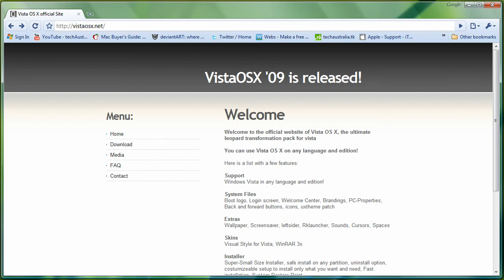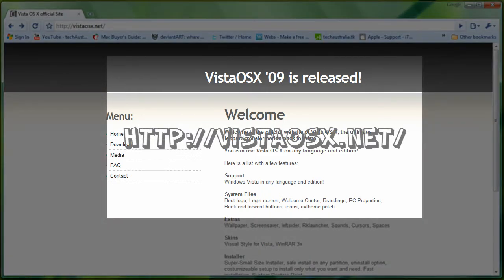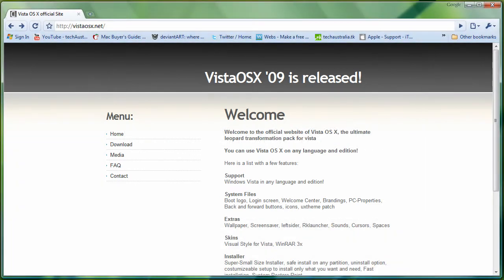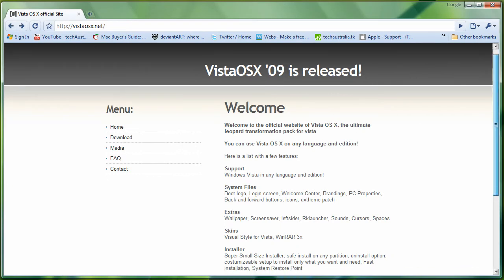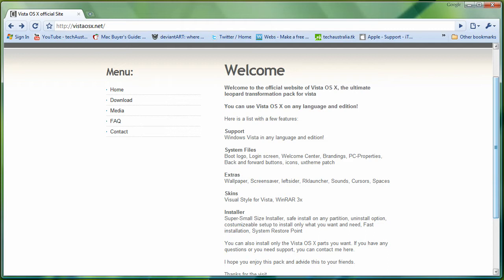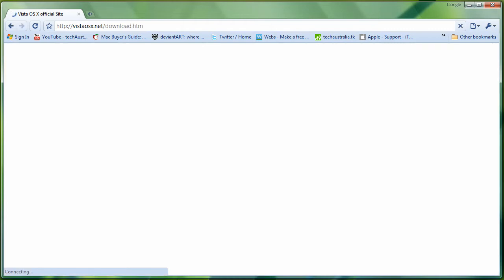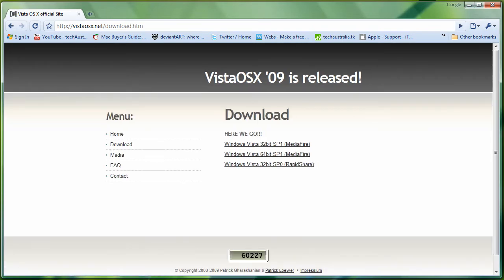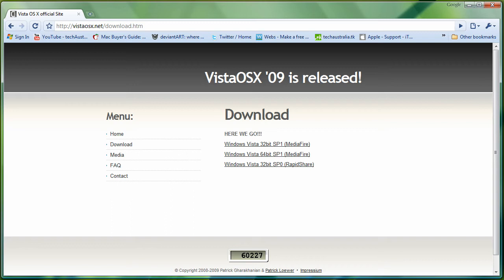How to make your PC look like a Mac OS X - Vista OS X 09'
Make your PC look like a Mac OS X

Today, I'm going to teach you guys how to make your PC look like an Apple Mac OS X.

Just download the file and install it(Make sure you follow the instructions carefully.

- techAustralia

To uninstall:
Click start and search CMD.
Open cmd as administrator.
Type in 'sfc /scannow'